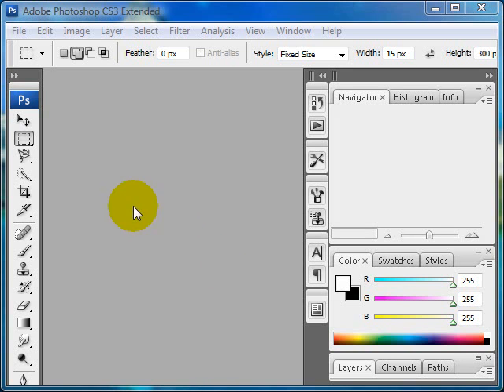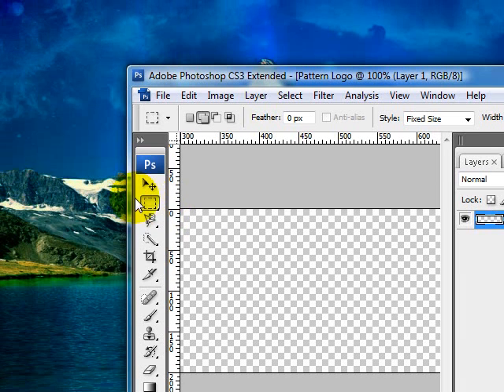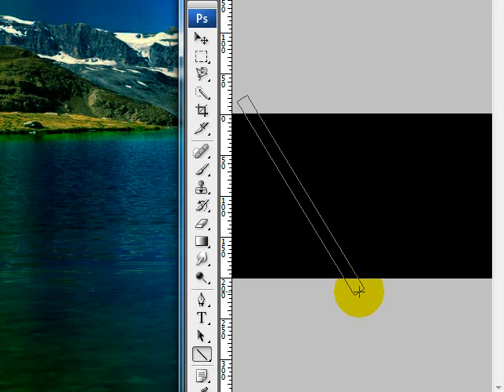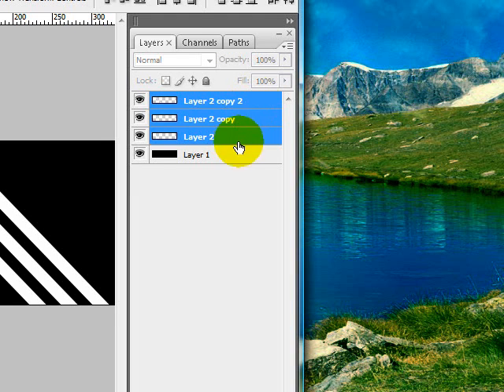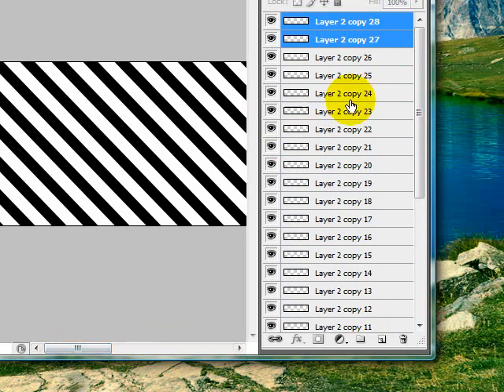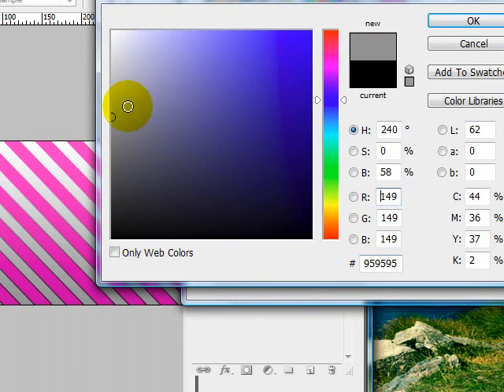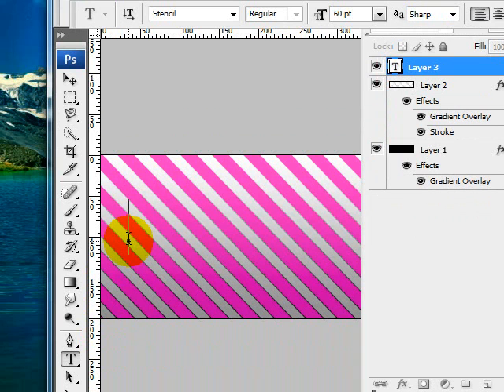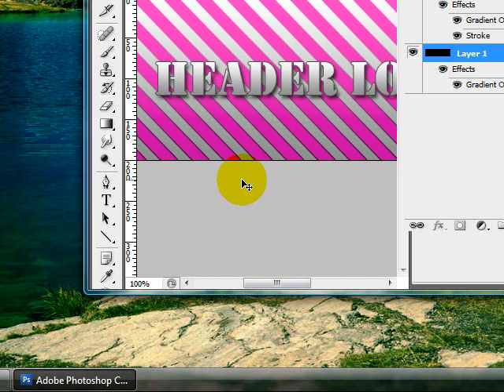Adobe Photoshop CS3 Custom Pattern Header Logo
In this tutorial I will teach you how to create a custom pattern header logo.